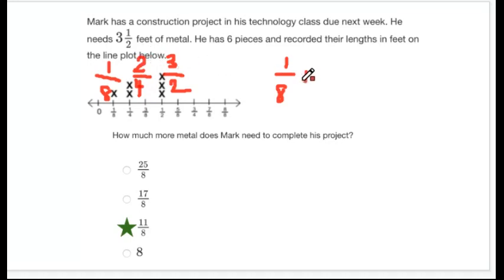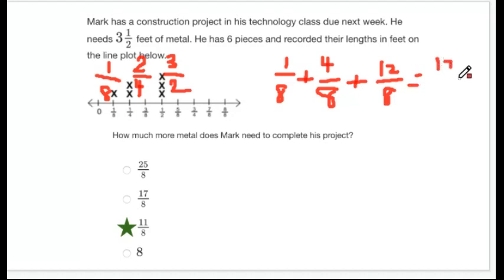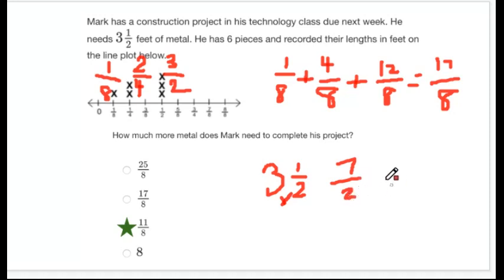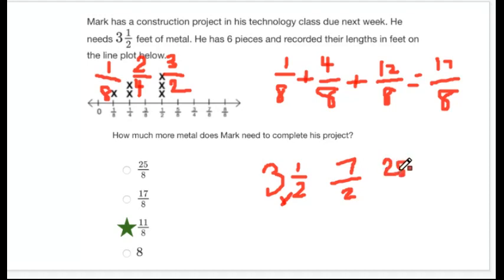Mastery Connect #2 Line Plots with Unlike Den